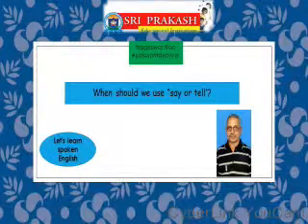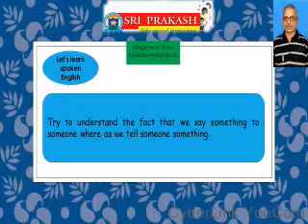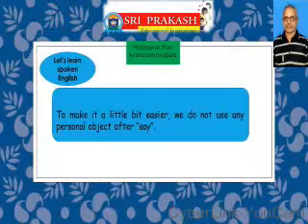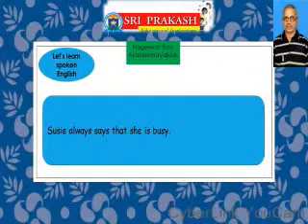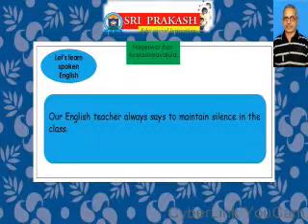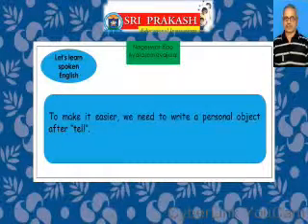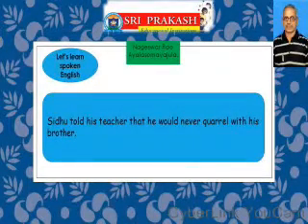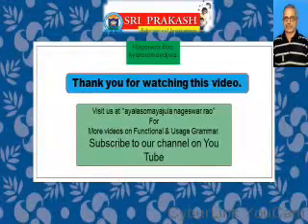Let's Learn Spoken English with ANR.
When should we use "say or tell"?